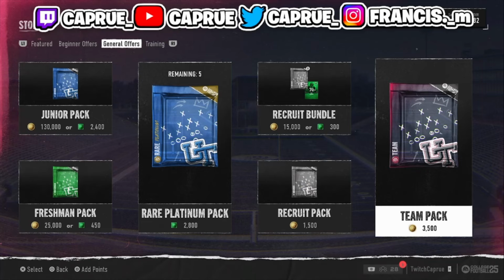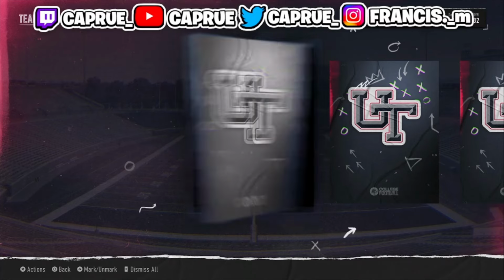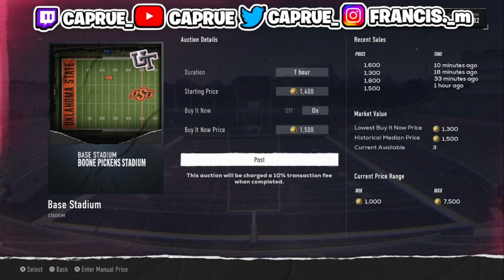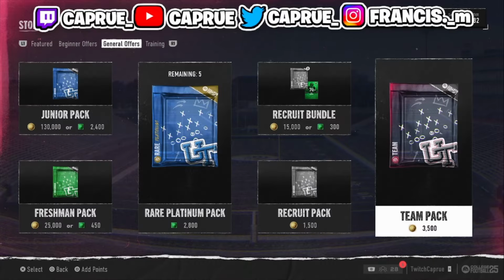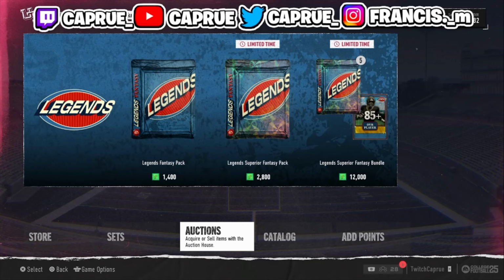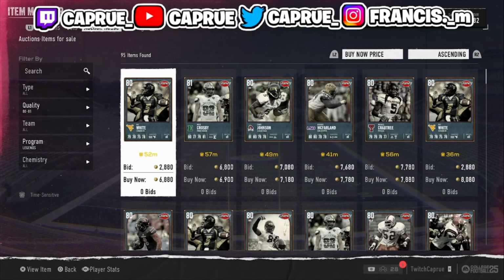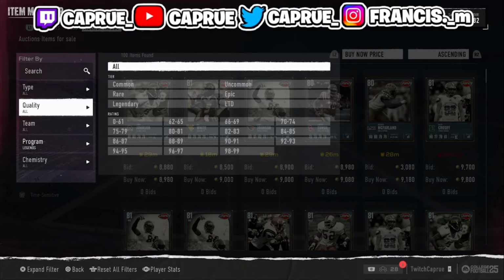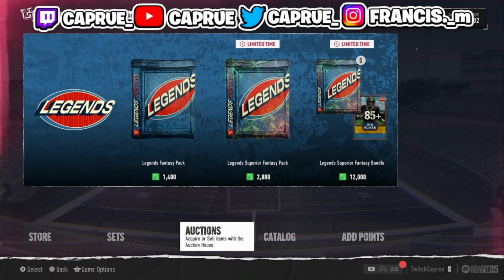GLITCHY #1 COIN MAKING METHODS IN COLLEGE FOOTBALL 25 ULTIMATE TEAM! MAKE MILLIONS IN DAYS!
Save 5% on CFB 25 coins using my code "Cap"

do you bet on sports? if so check out for #1 sports picks!

free sports picks here! -   / discord

If You Guys Enjoyed The Video Make Sure To Hit The Sub And Like Button For More Content! Make Sure To Follow The Links Below To My Other Socials.